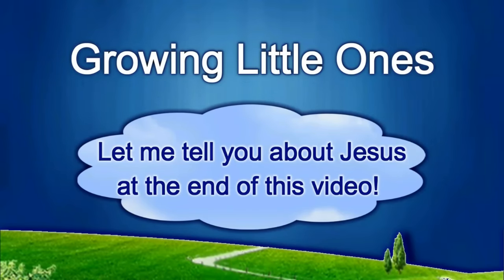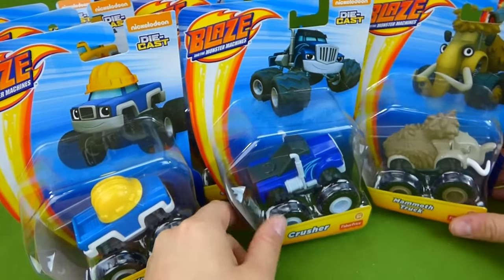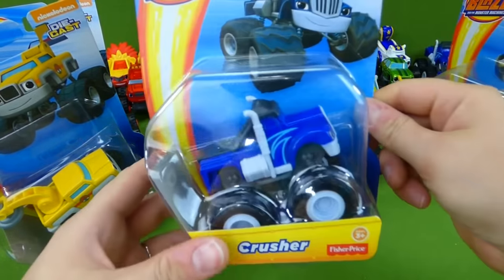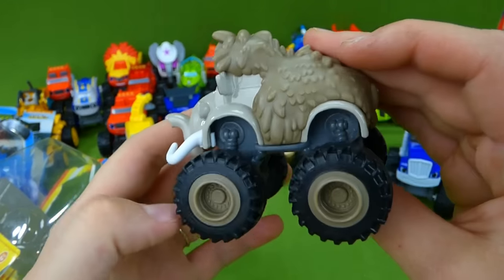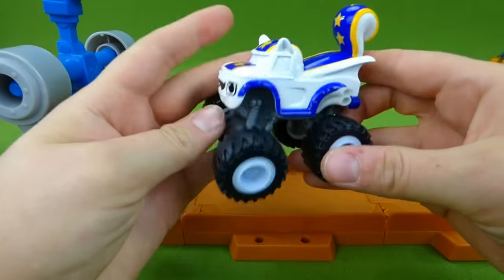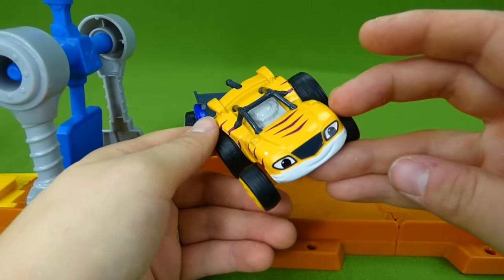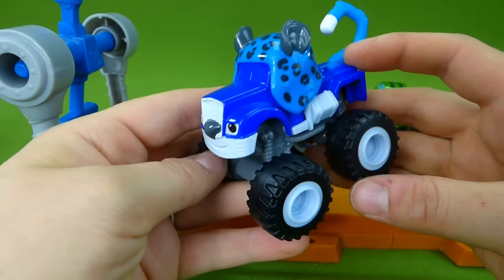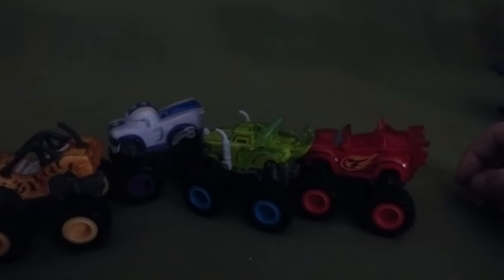LOTS of Blaze and the Monster Machines Toys Diecast Race Cars Wild Wheels Animals Crusher Pickle Toy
CHECK out our HUGE Collection of Blaze and the Monster Machines die cast Monster Truck toys! We have lots of Blaze and the Monster Machines race car toys including Speedrick from Velocityville and Crusher! You will see the Wild Wheels Animal Island Darington, Shark Blaze and Cheetah Crusher too! The light riders are some of my favorites and I show you how cool they look in the dark at the end of this video! I hope you enjoy this toy video for kids from Growing Little Ones for Jesus!

THANKS TO WORDOLOGY for the plan of salvation video presentation! The Romans Road video at the end of this video was originally made and then I edited it to make it shorter and added the scripture text to the video.